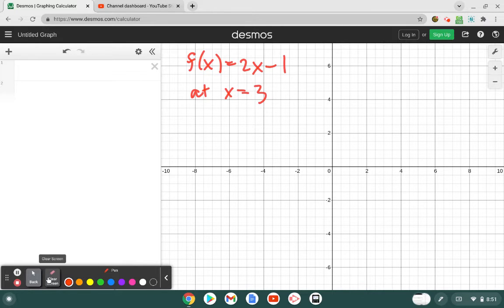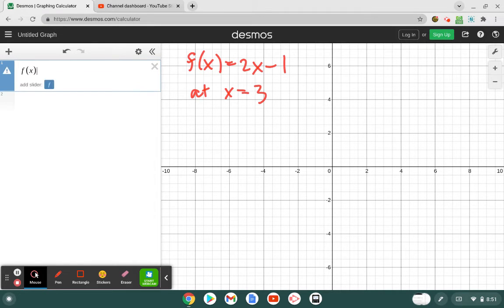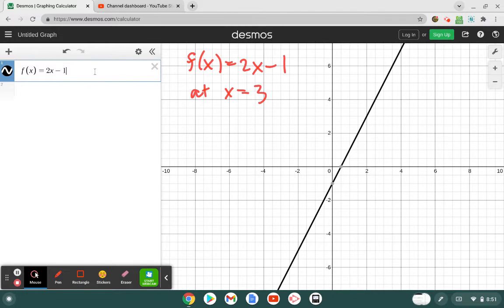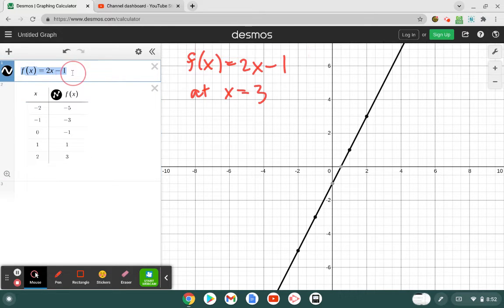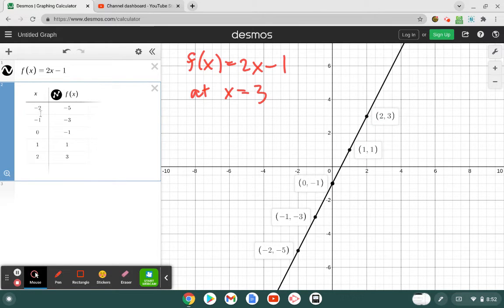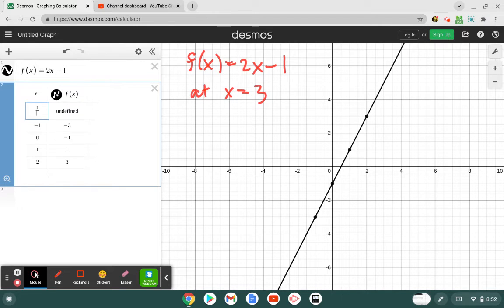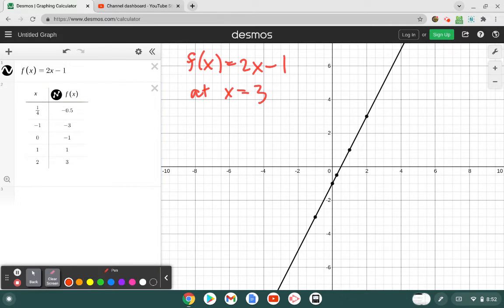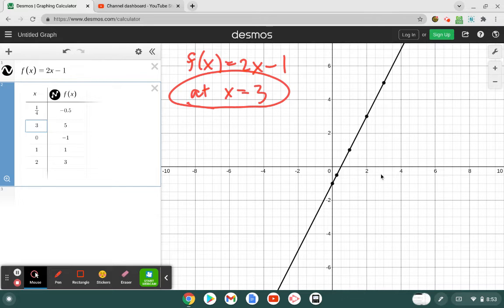Working with Functions in Desmos--Table, Graph, Evaluate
Quickly learn the BEST way to work with functions in Desmos.  You will learn how to evaluate functions, plot functions, and use the table of values for functions in Desmos.  I'll also show you how to evaluate functions with the Desmos calculator.   Desmos is free and so much better than evaluating functions and their tables with the graphing calculator.

Or get the app on your phone

⏰ Time Stamps
0:00  Typing a function into desmos and graphing a line in desmos
0:35  Add a Table of values for a function in desmos
1:30  How to Evaluate a function with the table
1:56  How to Evaluate a function in function notation in desmos